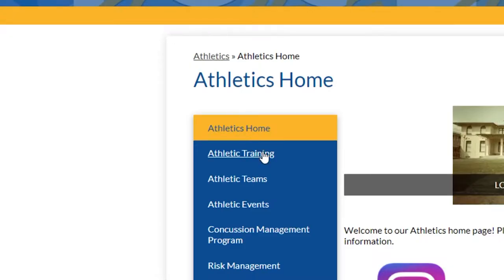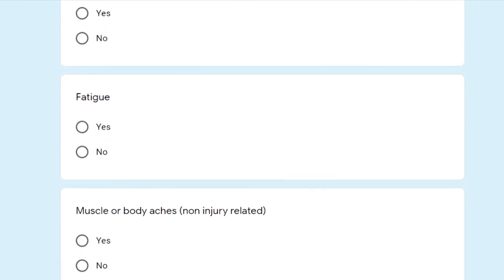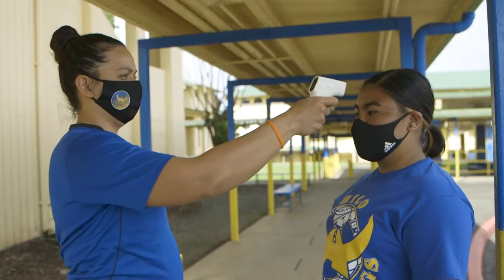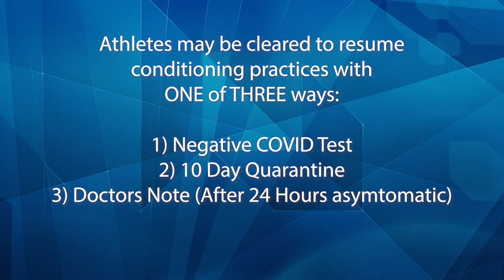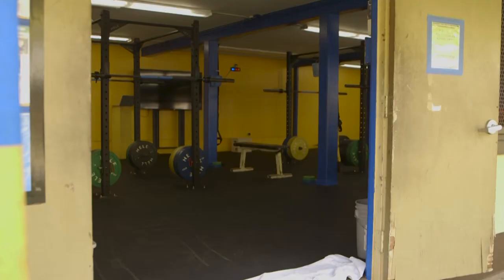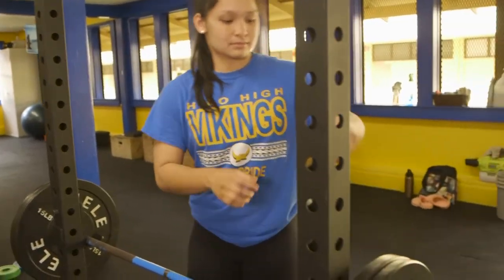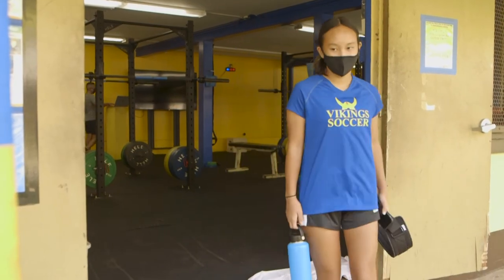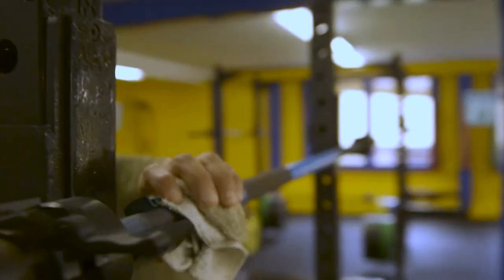(April 2021) Return to Sport Conditioning Procedures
for the most up to date information.